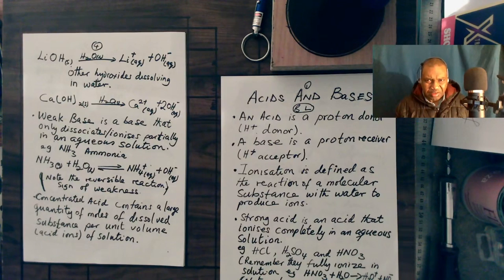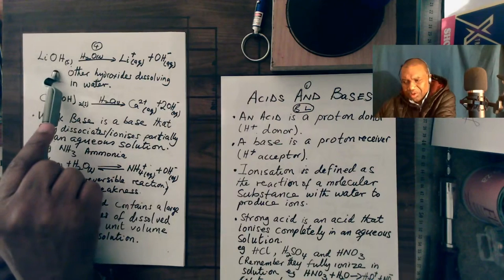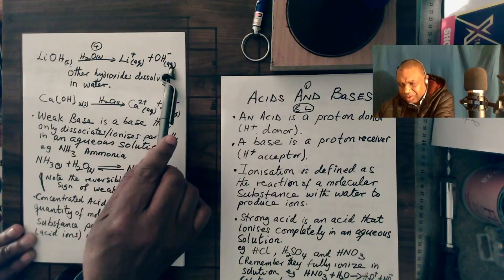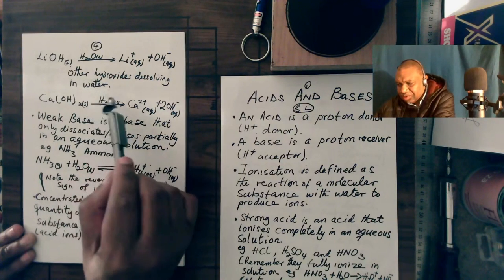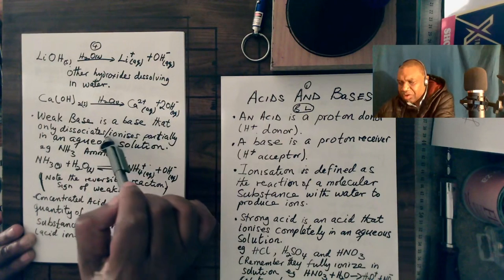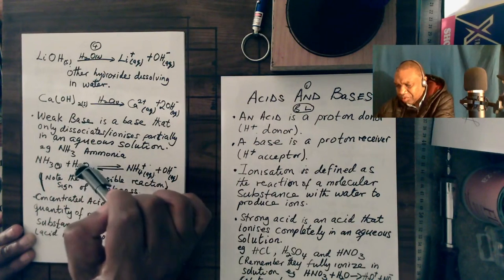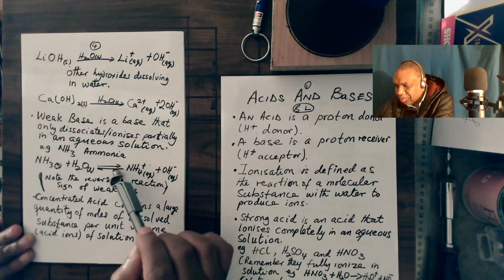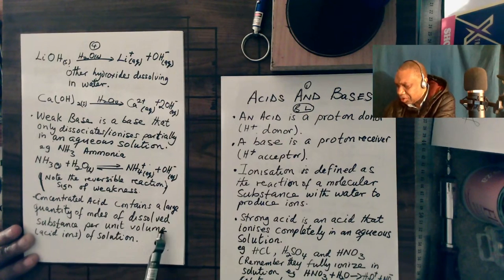Gussipina of Virginia 2